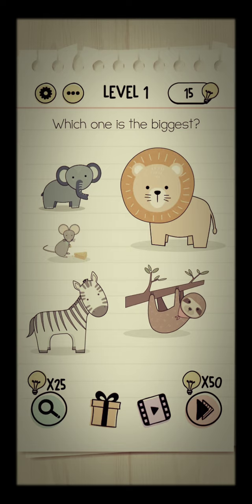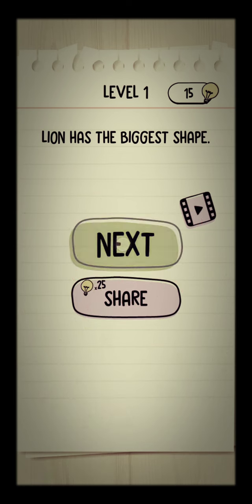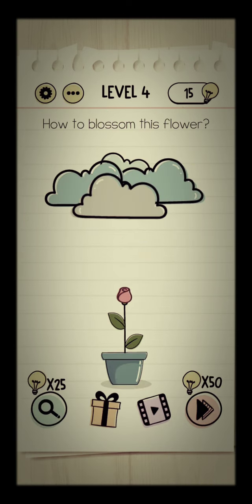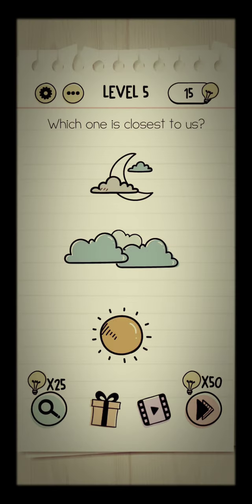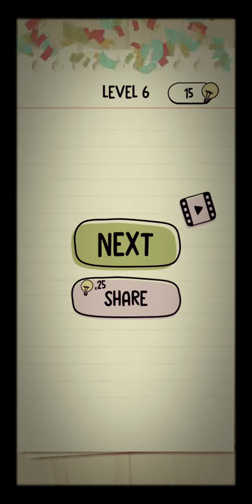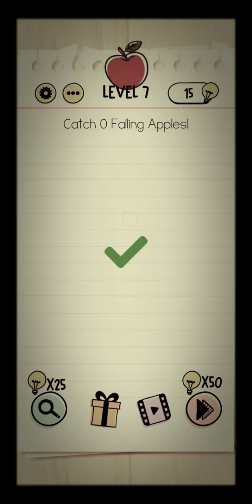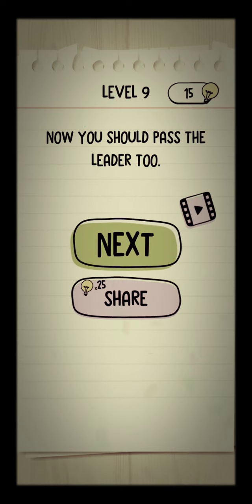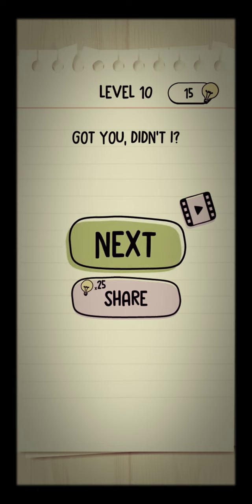BRAIN TEST LEVEL 1 2 3 4 5 6 7 8 9 10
Playing brain test to test my brain. Lols 🤣